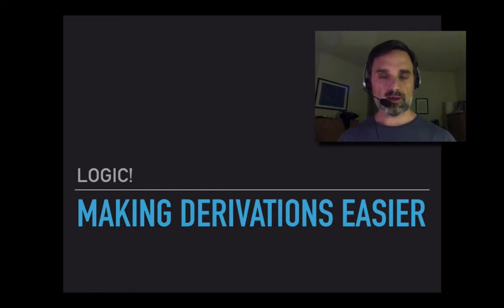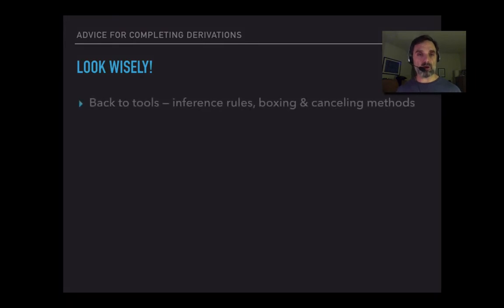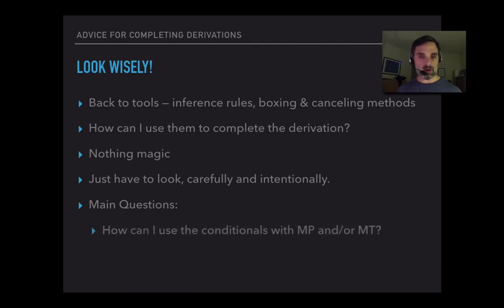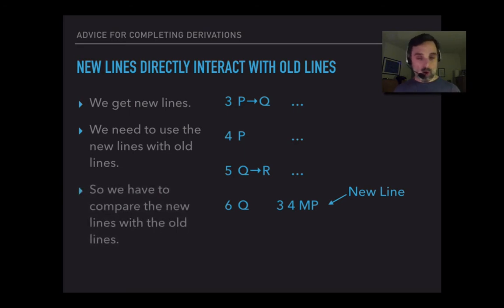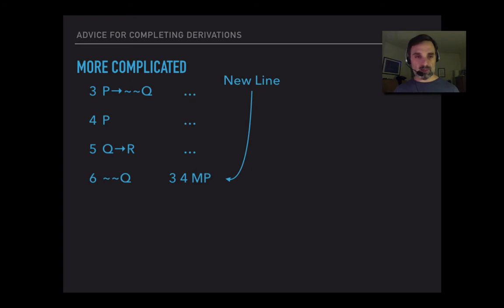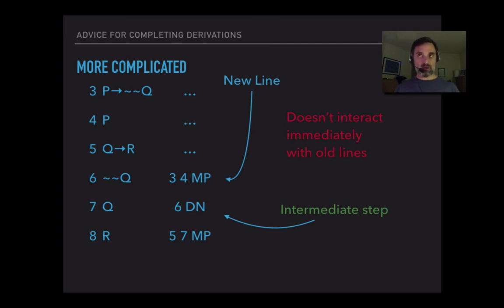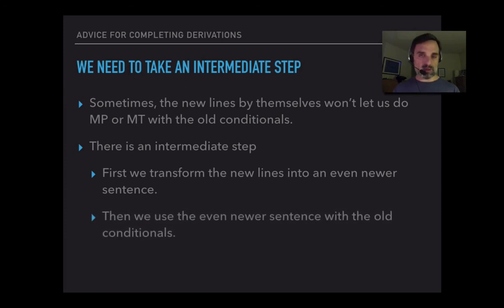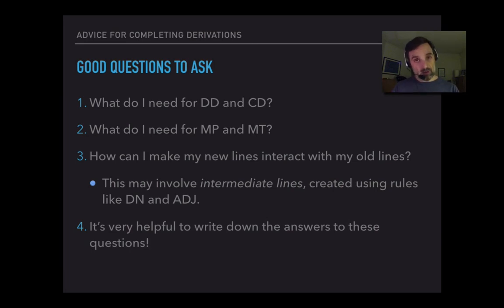Advice for Completing Derivations